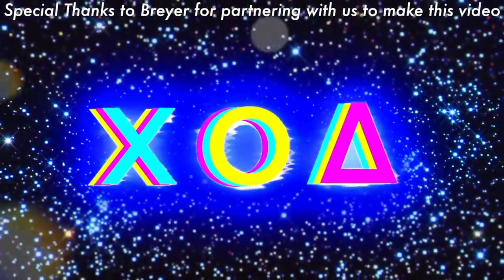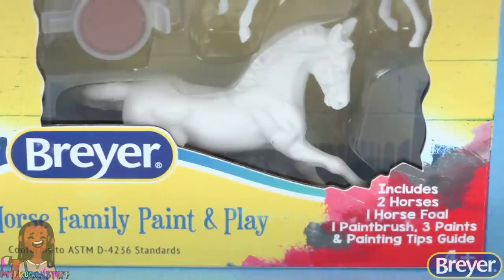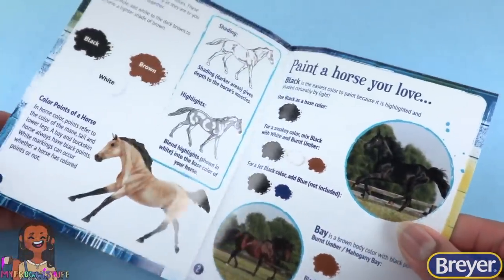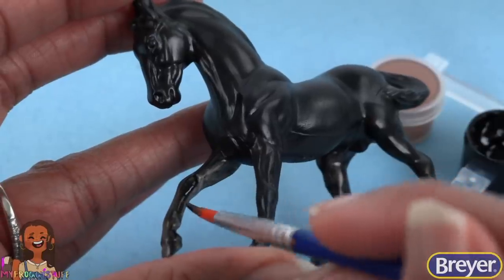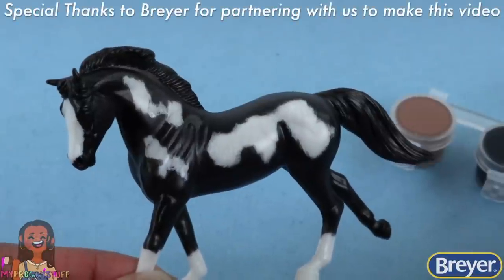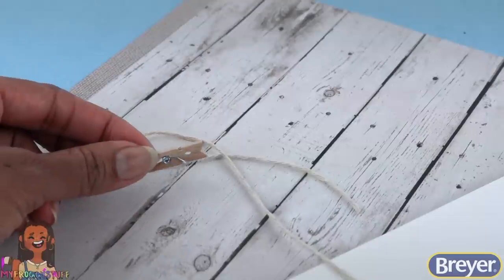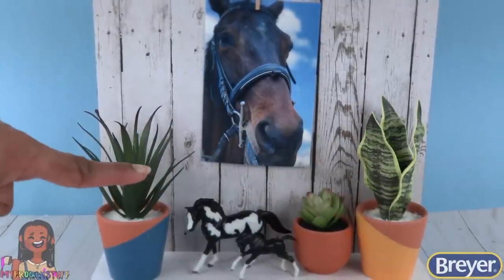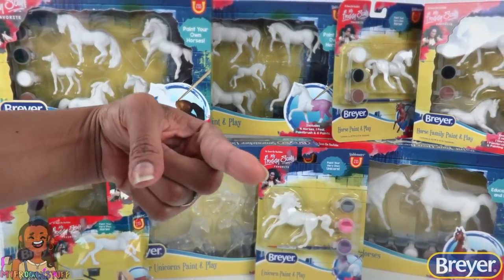How to Make: DIY Picture Frame PLUS Custom Breyer Horses | My Froggy Stuff Favorites Craft Kits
By Request:Special thanks to Breyer for partnering with us to make this video! Wuzzup Y’all!!! We are so excited to share with you some of our Favorite Breyer Craft Kits and add our own little spin with a MyFroggyStuff Craft. Join us as we unbox and decorate the Horse Family Paint & Play kit PLUS a fabsome craft too!